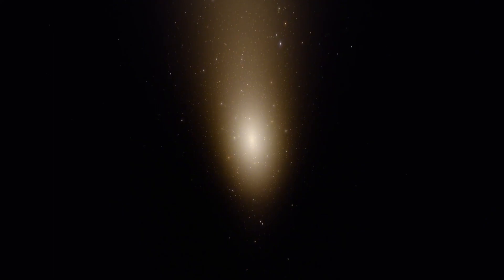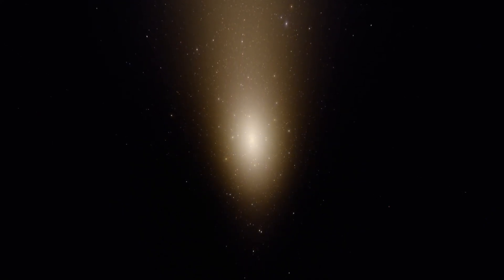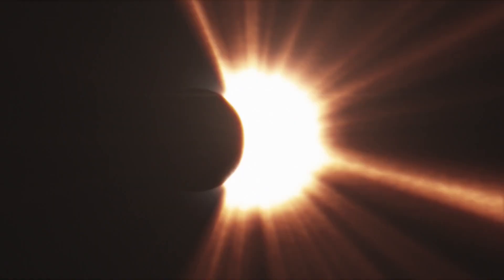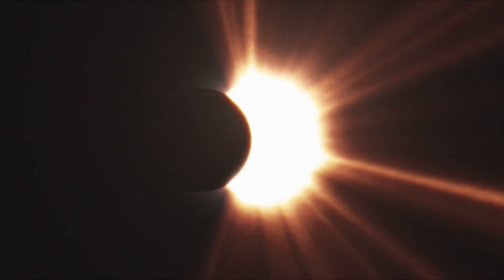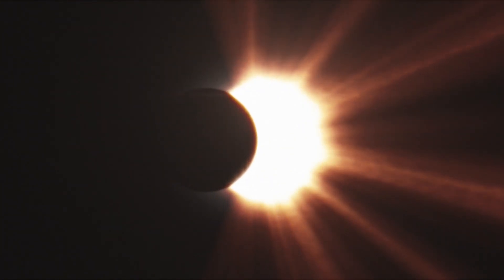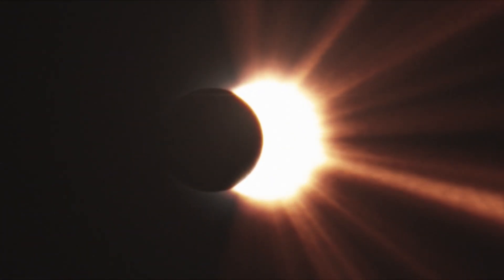1 MINUTE AGO: Betelgeuse JUST Exploded & Something TERRIFYING Is Happening!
Breaking news! Just 1 minute ago, Betelgeuse, the iconic red supergiant star, has erupted in a spectacular explosion. In this urgent update, we dive into the shocking details of this stellar event and its potential consequences for our universe.

In this video, we'll cover:

1. The Explosion: What we know so far about Betelgeuse’s dramatic outburst and the immediate effects of the explosion.
2. Terrifying Developments: Uncover the frightening phenomena currently unfolding in the aftermath of this stellar detonation.
3. Implications for Earth: How this explosion might affect our solar system and the potential risks or benefits it could bring.
4. Scientific Analysis: Expert insights on the nature of supernovae and what this event means for our understanding of stellar life cycles.